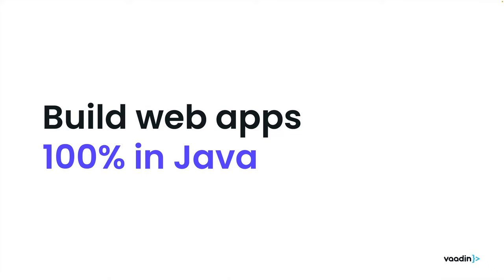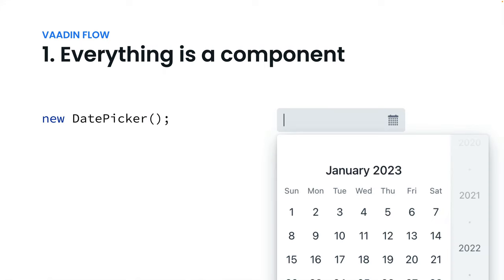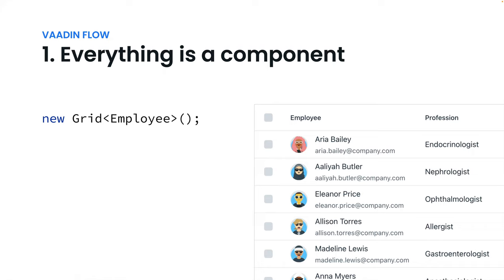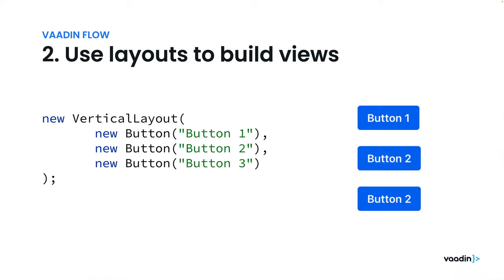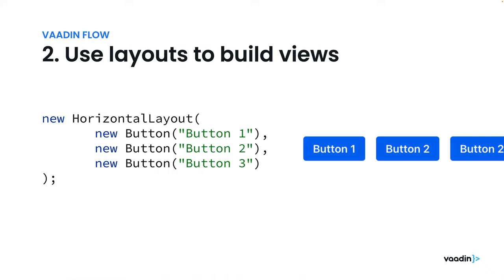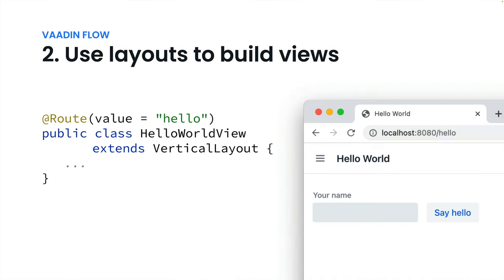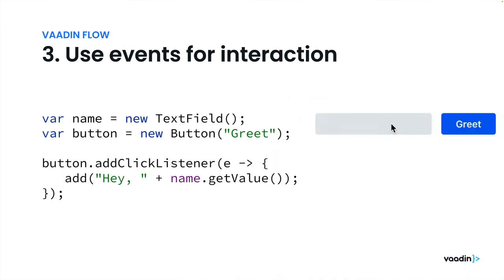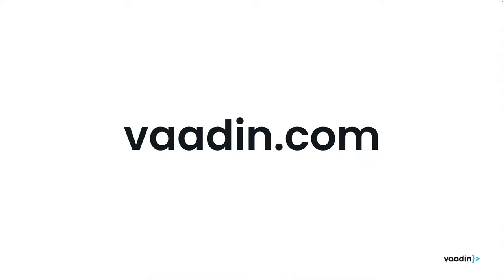Vaadin Flow in 40 seconds ⚡️ Build web apps 100% in Java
This video explains the core concepts of Vaadin Flow.

0:00 - Everything is a component
0:15 - Use layouts to build views
0:31 - Use events for interaction